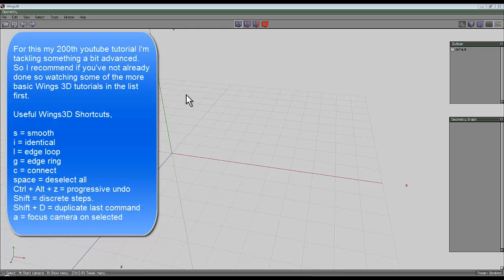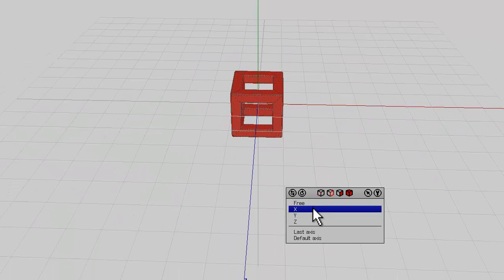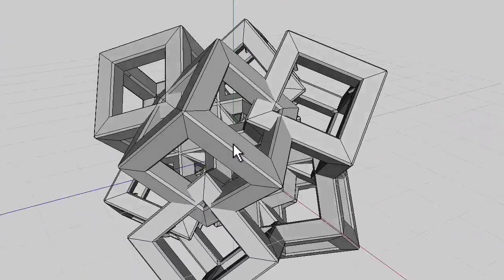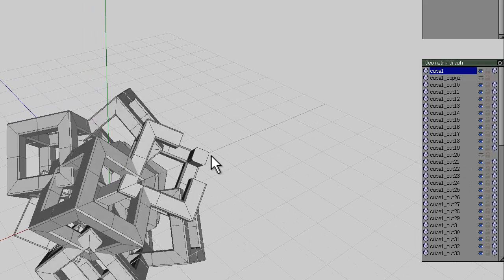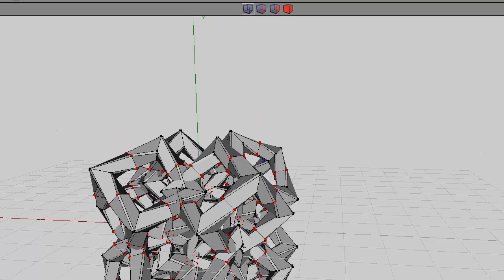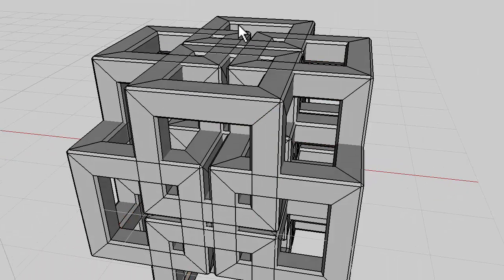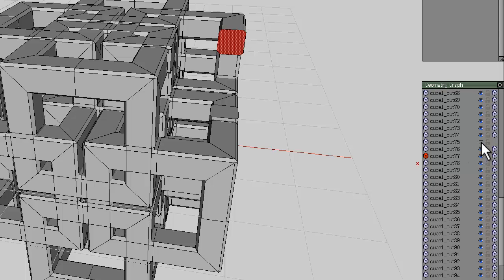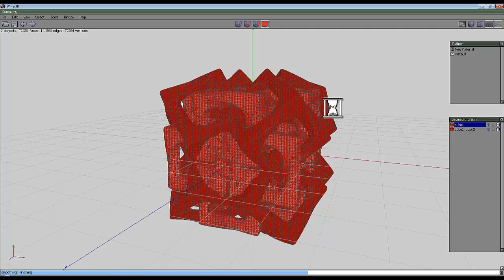Wings 3D project - two part twisted woven cube - by David Brinnen.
For my 200th youtube video tutorial - something a bit fancy.  If you are not familiar with Wings 3D I suggest starting somewhere other than with this video.

A reprise of this tutorial but better.